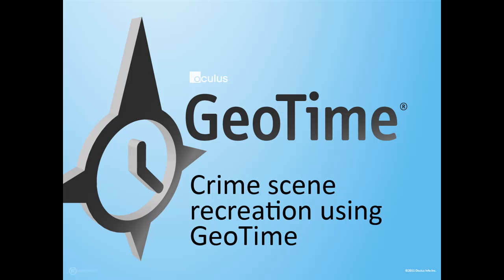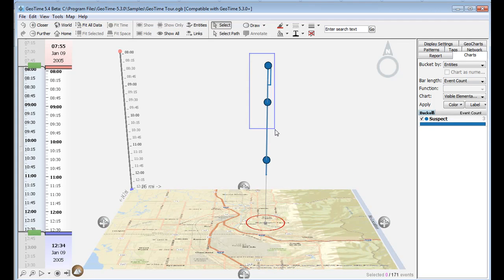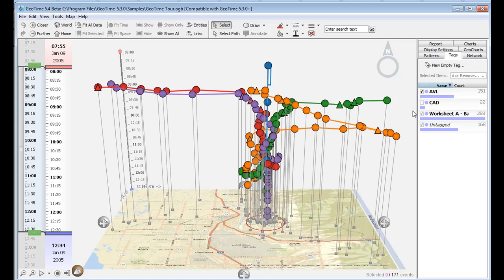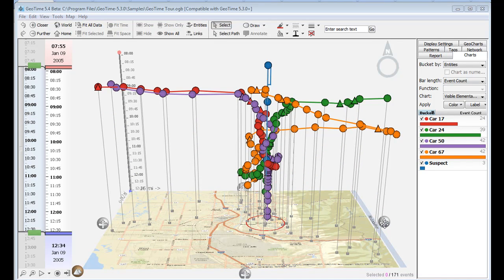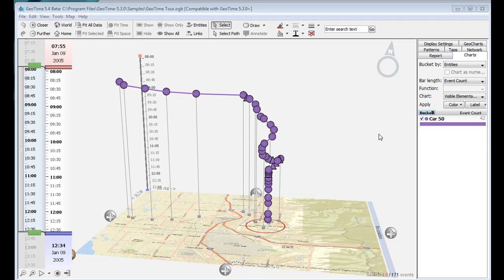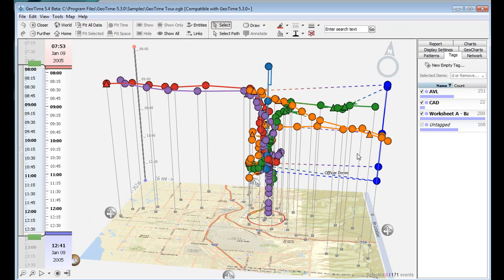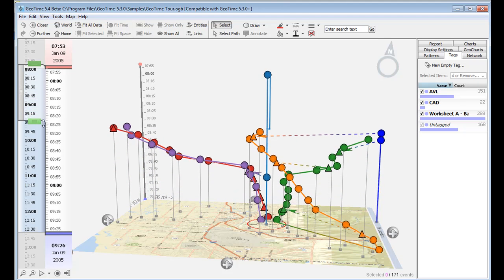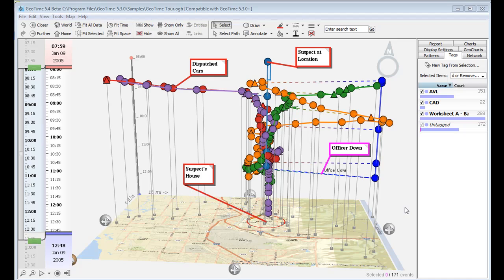Replaying movements and activities from past incidents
GeoTime can be used as a tool for rapid visualization of past incidents, where the movements and activities of all parties involved needs to be presented. This type of video presentation is used for court presentations, as well as internal investigations.